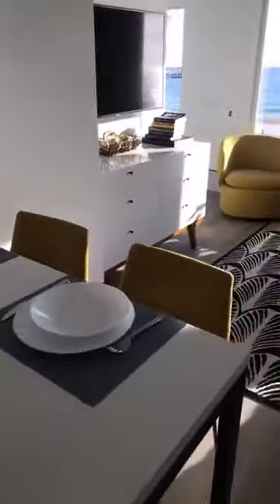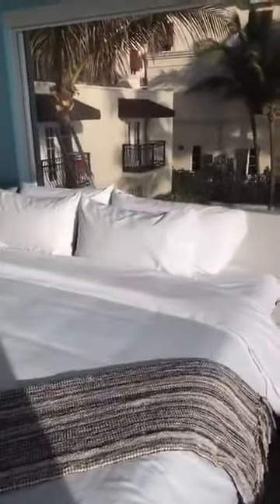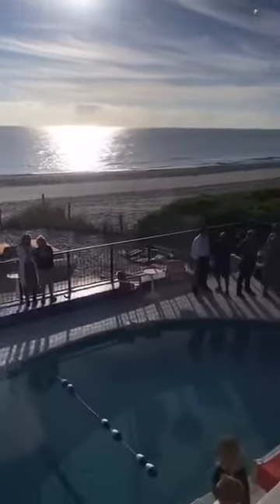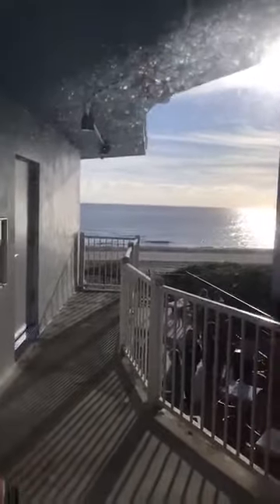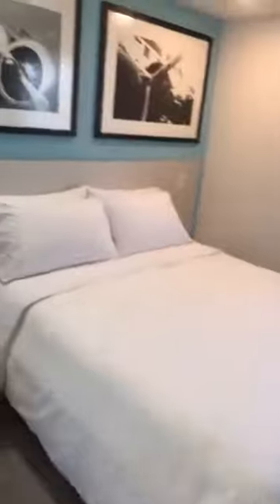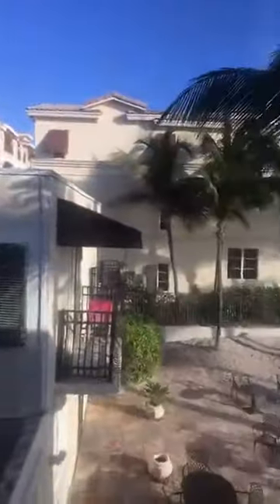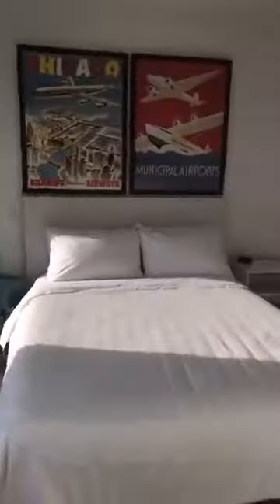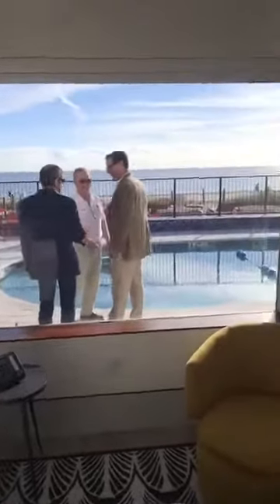Ocean Treasure hotel tour 1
Check out the Ocean Treasure Hotel in Lauderdale by the Sea.  It's directly on the beach!